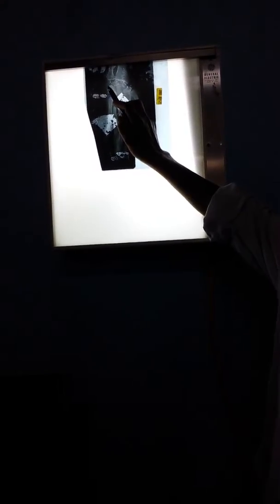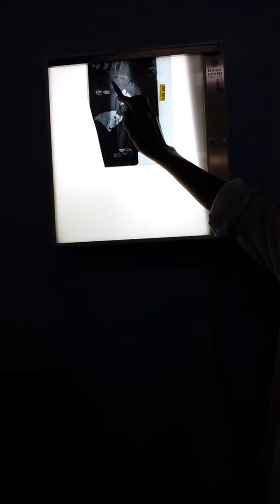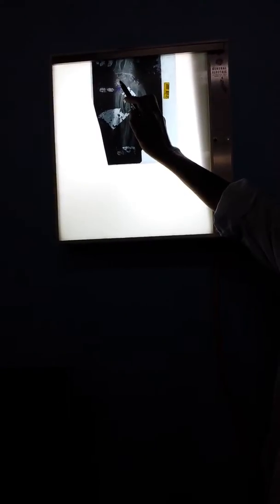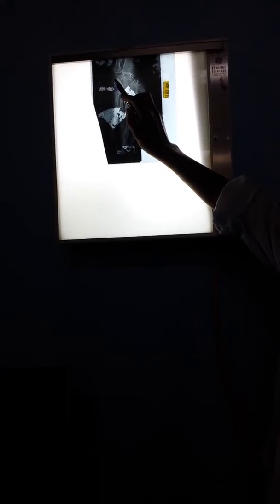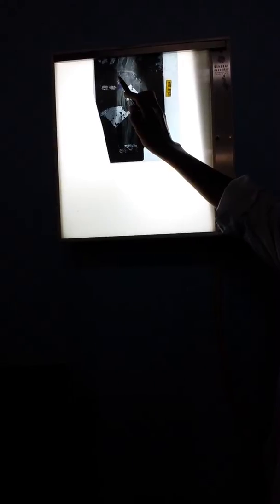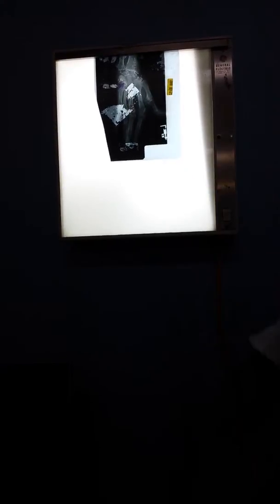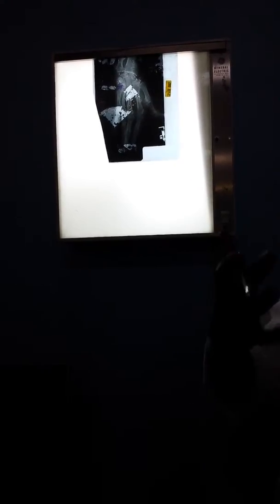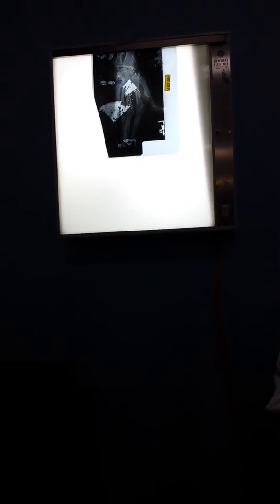UL X Ray 8